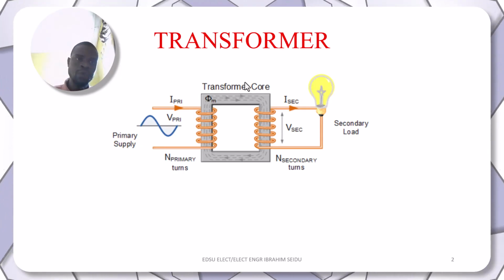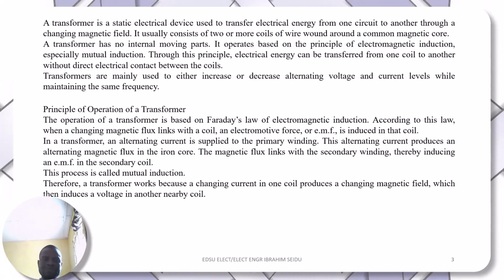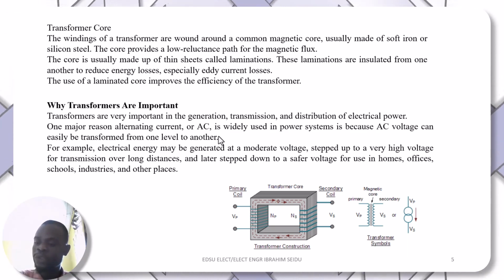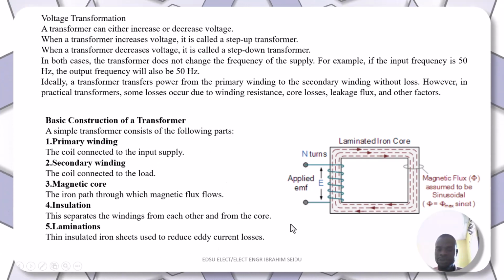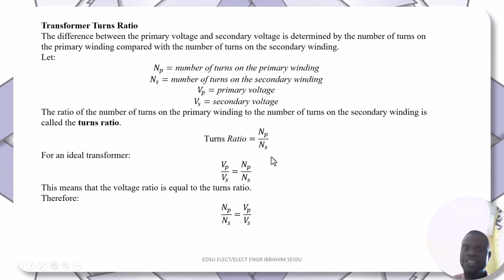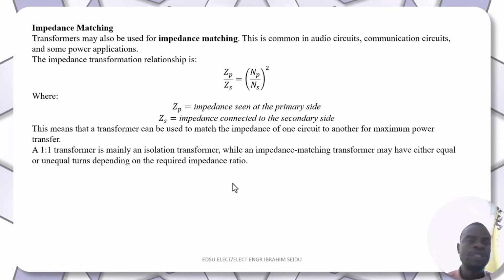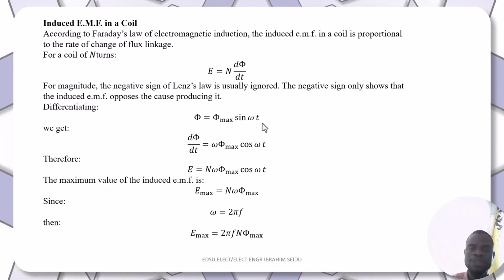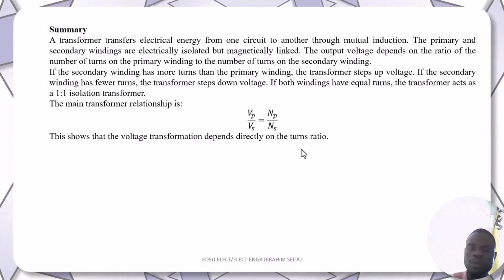AC Transformers Made Easy | Step-Up & Step-Down Transformers Explained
Struggling to understand AC Transformers? This video makes it simple! Learn how AC Transformers transfer electrical energy from one circuit to another without changing the frequency, and how they can step-up or step-down voltage safely.

Perfect for electrical engineering students, beginners, or anyone preparing for exams, this tutorial breaks down transformers into easy-to-understand concepts, visual examples, and practical applications.

What You’ll Learn:

How AC Transformers work
Difference between Step-Up and Step-Down Transformers
Transformer components: Primary & Secondary Windings
How voltage changes while frequency stays the same
Applications in power distribution, electronics, and industry
Tips for remembering transformer principles easily

✅ Simple Explanation | 📘 Clear Concepts | 🎯 Exam Focused | 📈 Easy to Understand